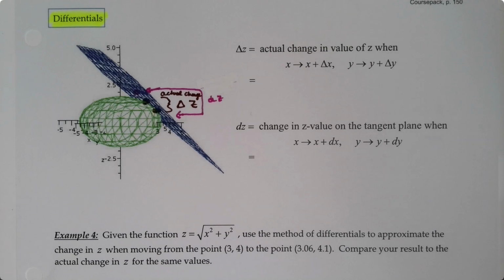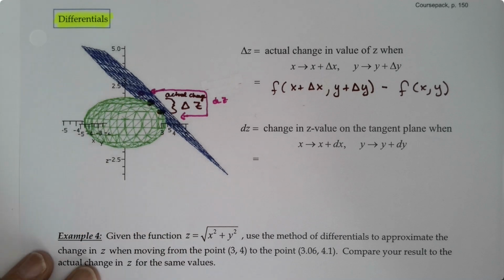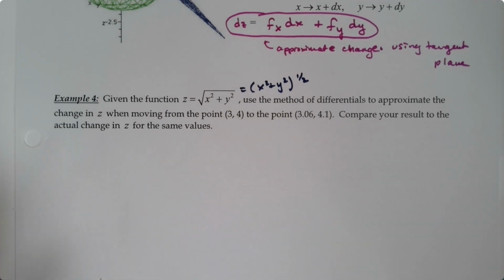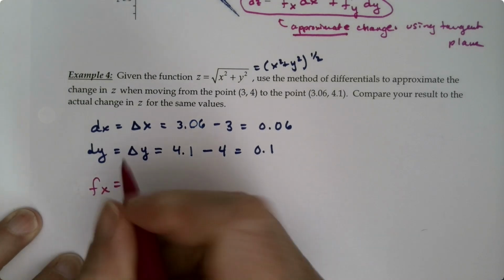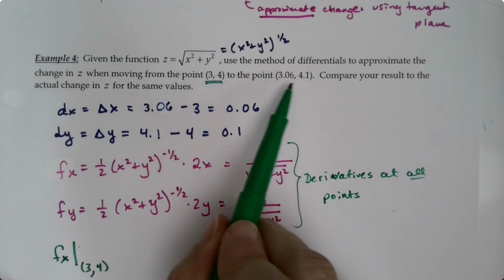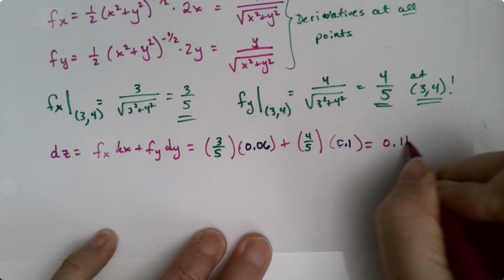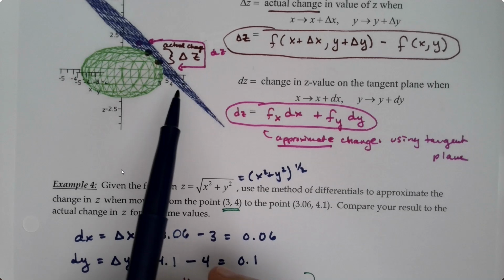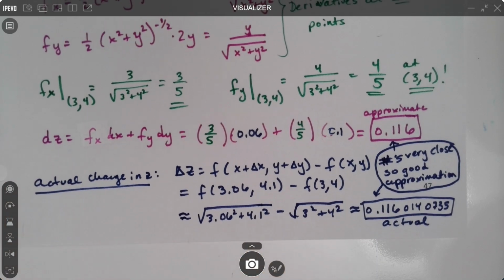MAT 251 15.6 (2e 12.7) Part 4 (FA24)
Method of differentials to approximate change in z - Part 1